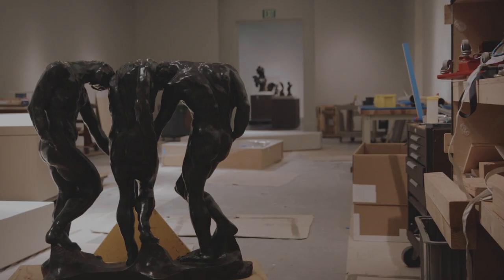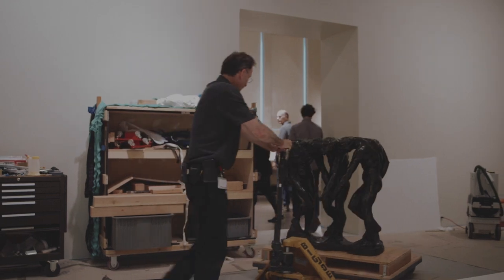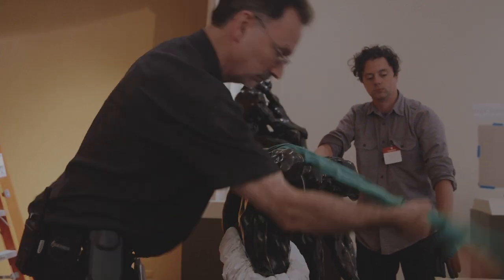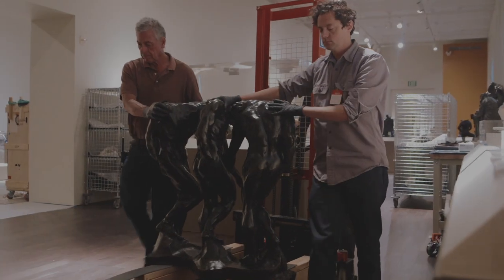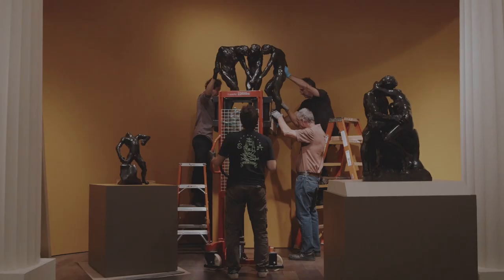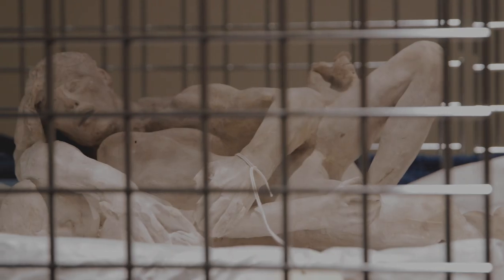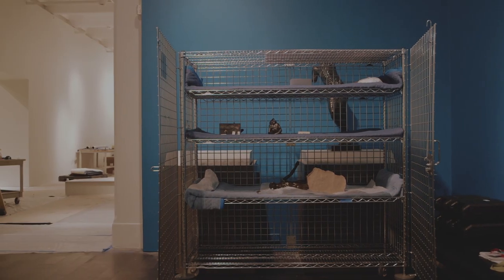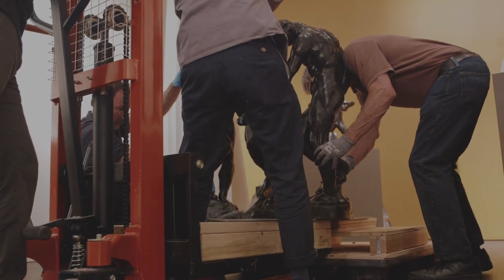Behind the scenes: Stanford's Cantor Arts Center reimagines Rodin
The average exhibition takes one to two years of planning before opening to the public and the Cantor Art Center's new envisioning of its Rodin collection is no exception. From fabrication to painting to lighting, it truly takes a well-organized team to pull off an exhibition of this magnitude. The video shares an inside look at the process as preparators install Rodin's The Three Shades.